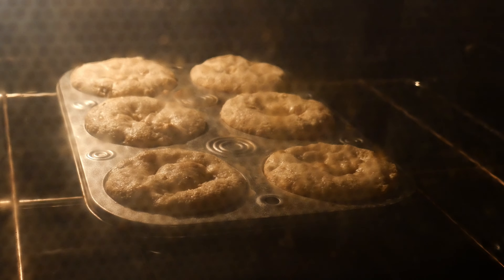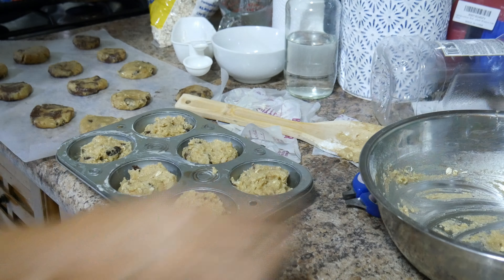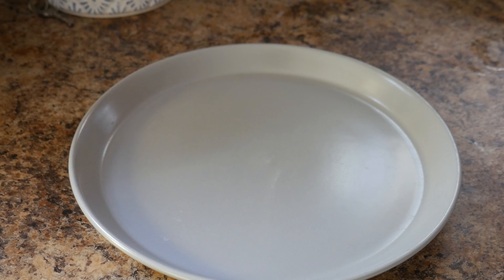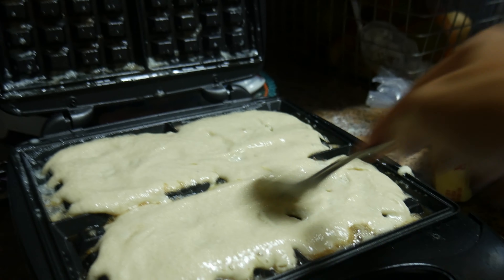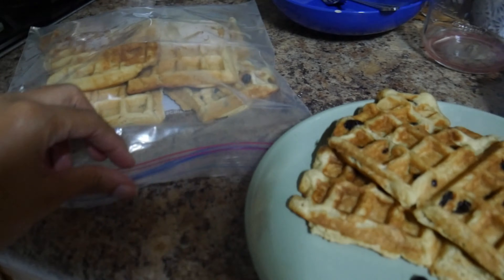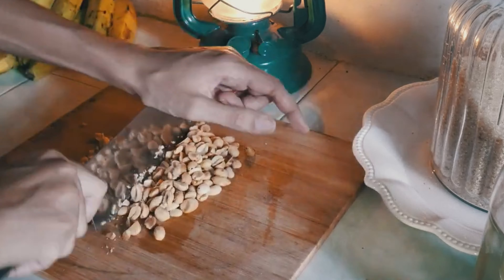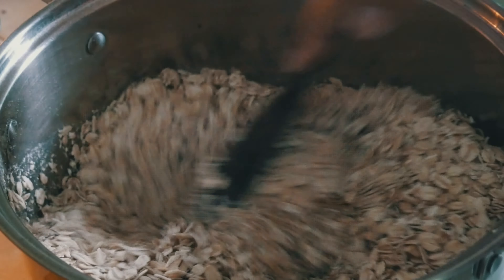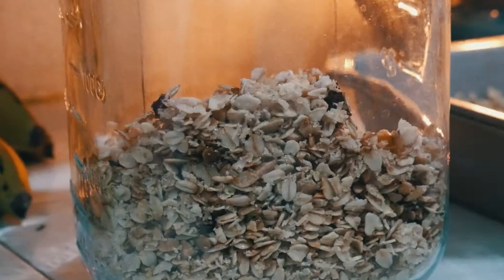Simplify your busy mornings with these Easy Make Ahead Breakfasts!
Mornings can be stressful especially when you have little kids or need to get out early for work in the morning. Here are 3 Gluten free make ahead breakfasts to save you some time and eliminate stress.